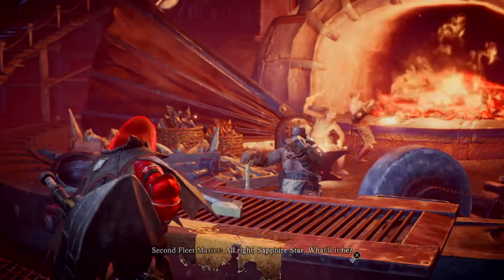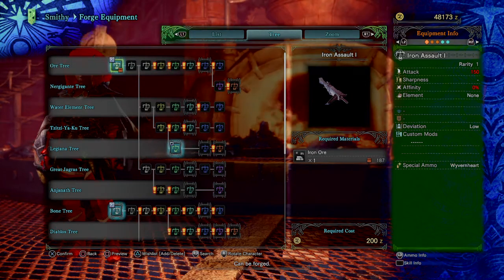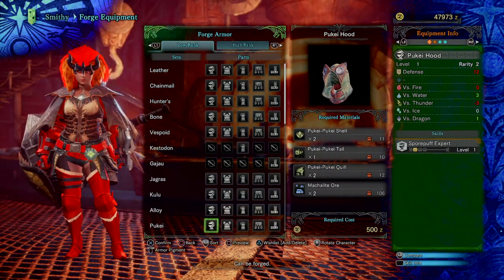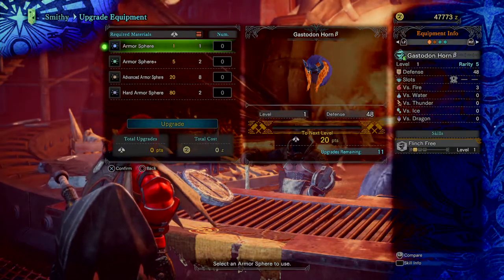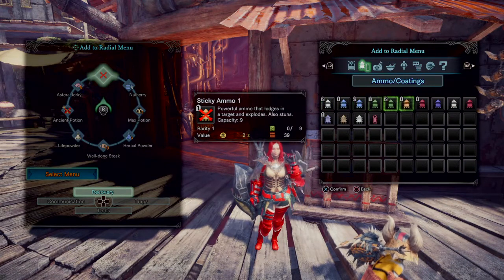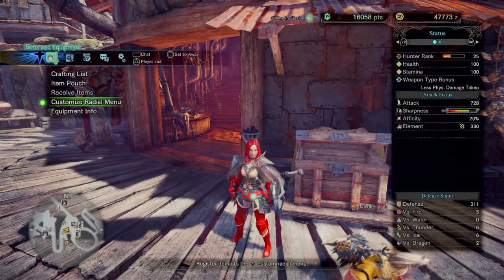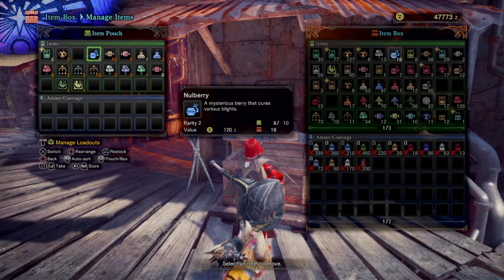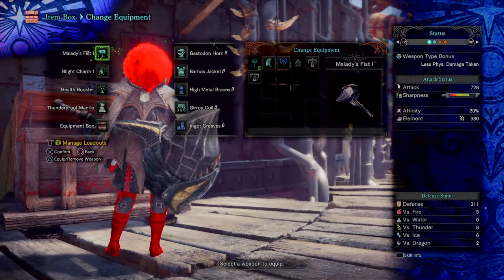Monster Hunter World: Crafting and Item Guide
Just a simple guide made for a friend